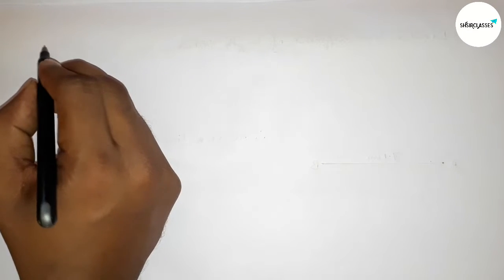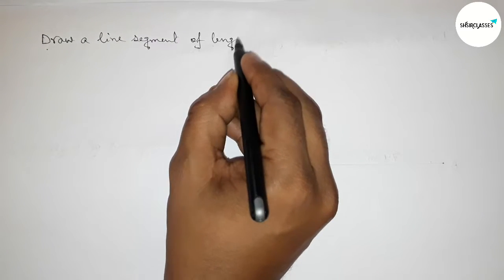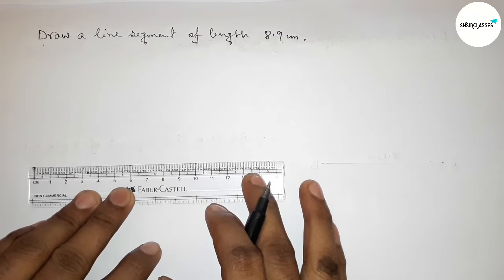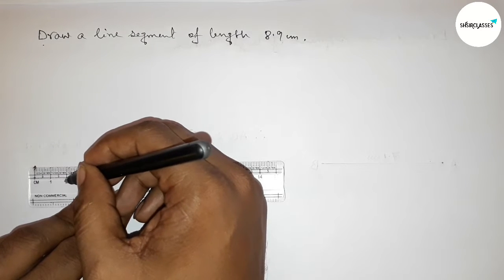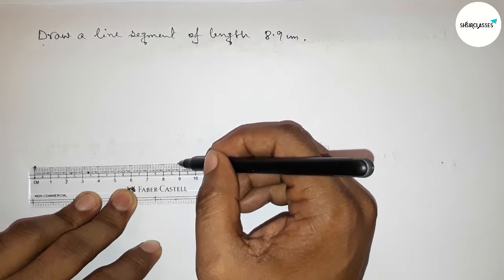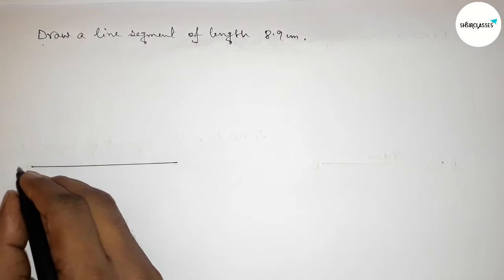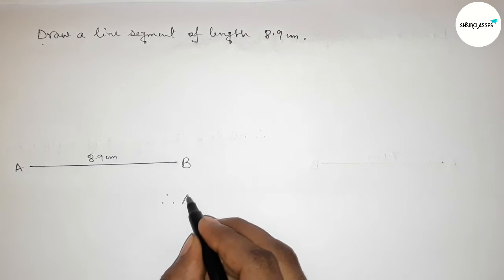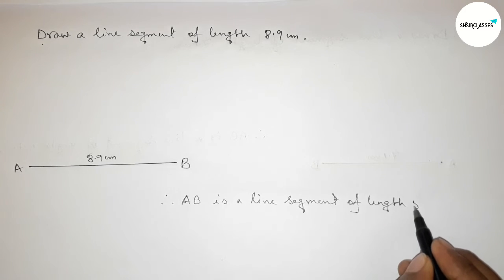How to draw a line segment of length 8.9 cm.shsirclasses.